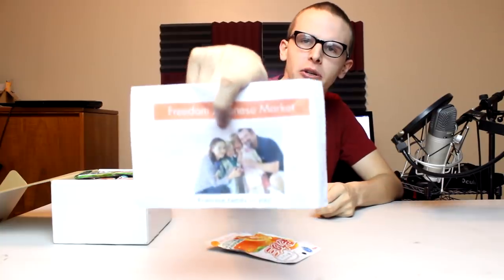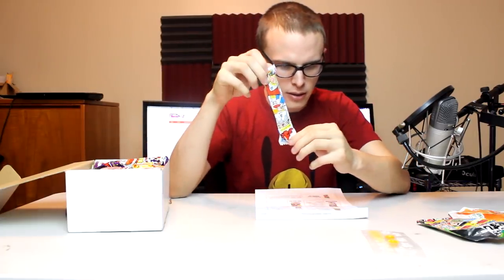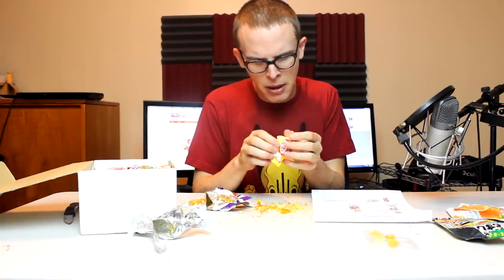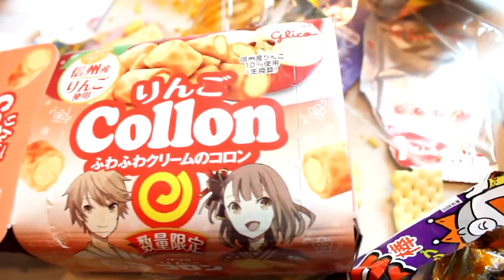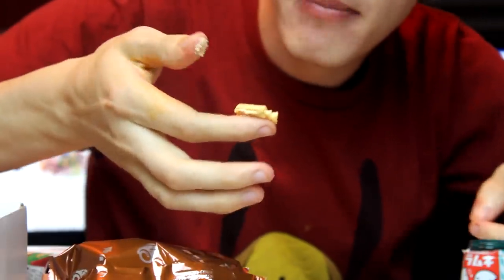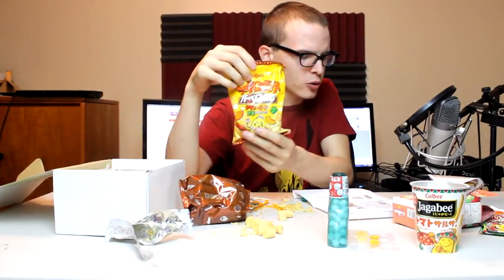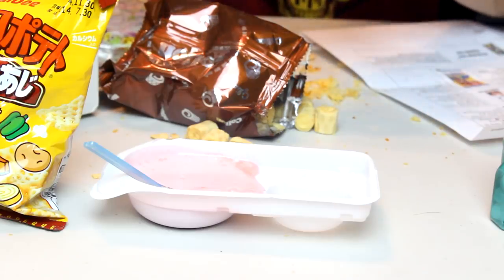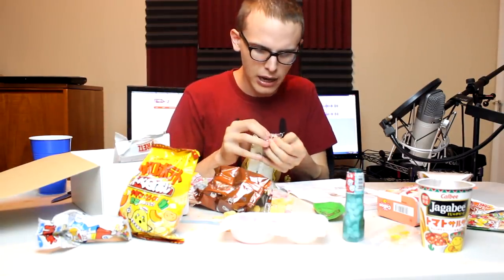Bad Unboxing - Japanese Snack Box [Freedom Japanese Market]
The lovely people at FJM sent me a one of their subscription boxes.